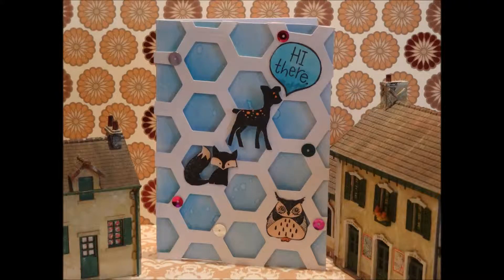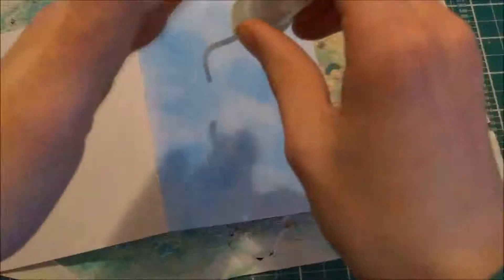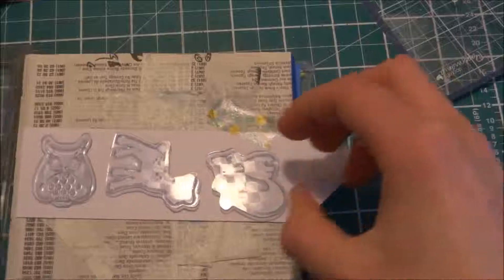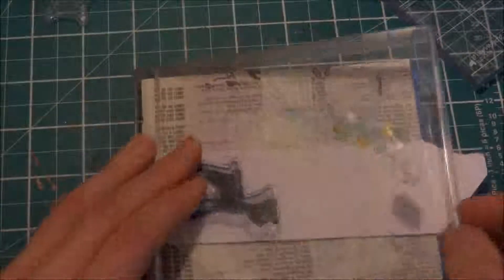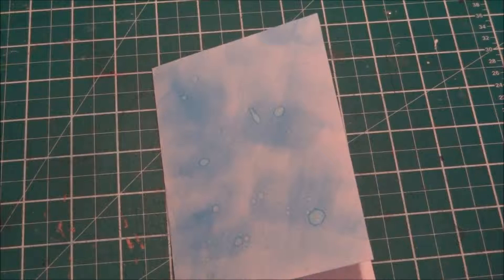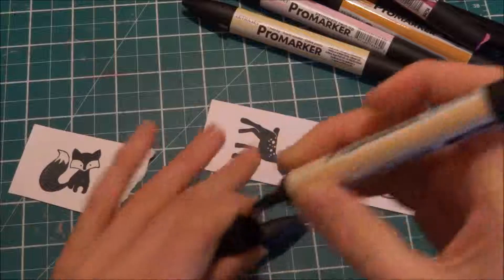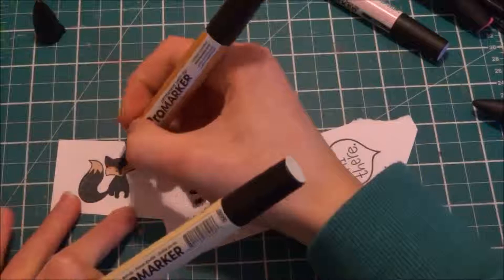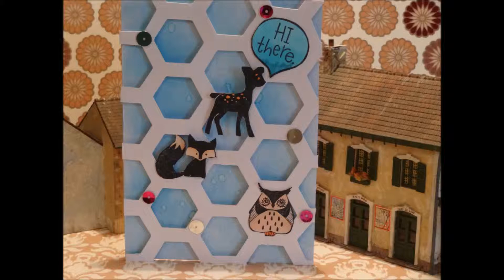Blue hexagon card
Materials:
AladinE stamps
cardstock
Lawn fawn Chit Chat stamp set
Distress Mini ink Salty Ocean
Sissix bis shot
Heaxagon Framelits by Sissix
Gutermann sequins
Promarkers in:
Blush,
Sandstone,
Apricot
& Oatmeal
Tiger markers no 41 (orange)